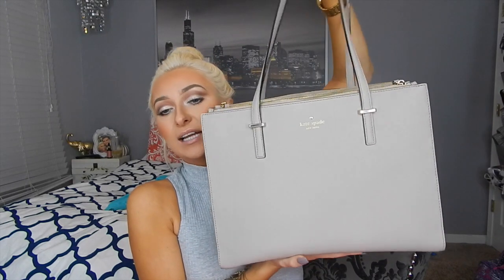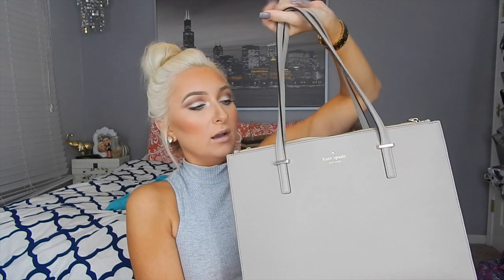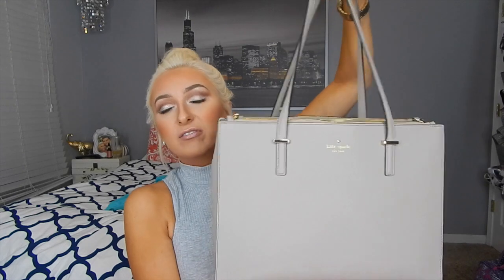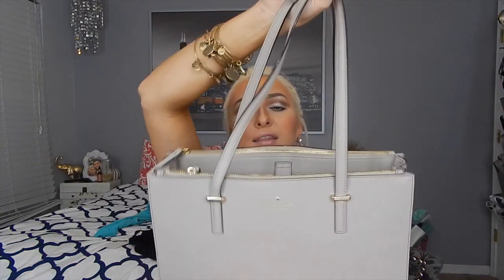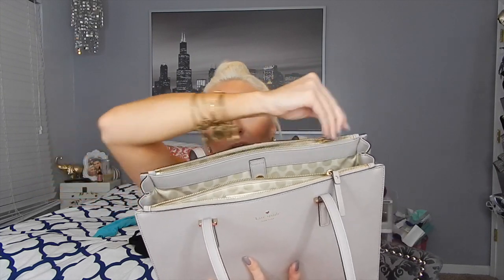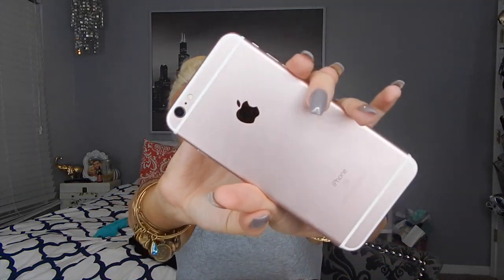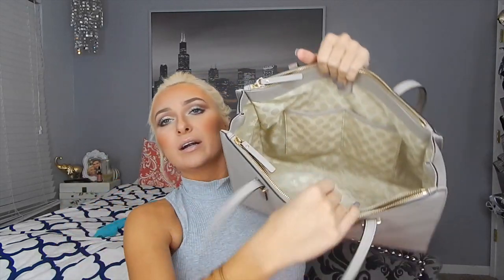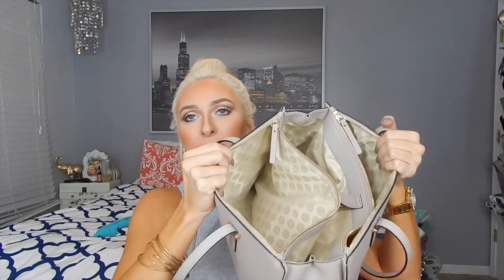What's In My Purse? Kate Spade Cedar Street Jensen | 2015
Hey loves! This is my updated what's in my bag! I am obsessed with this purse, the quality is amazing & the color is perfect! XOXO!

-Kate Spade New York' Cedar street-Jensen tote (clocktower)
-Wallet-Kate spade
-Ipad case- Kate Spade

-Top-Tobi